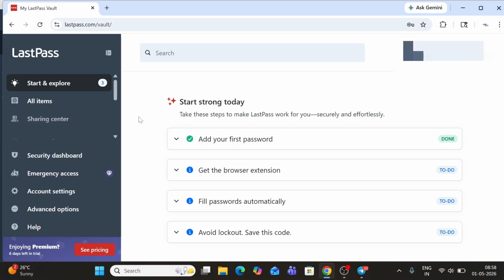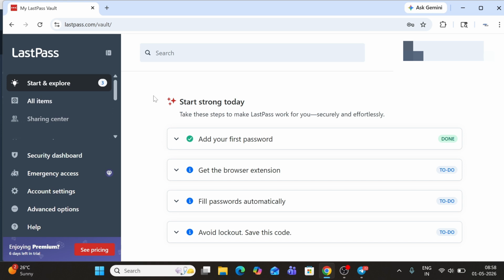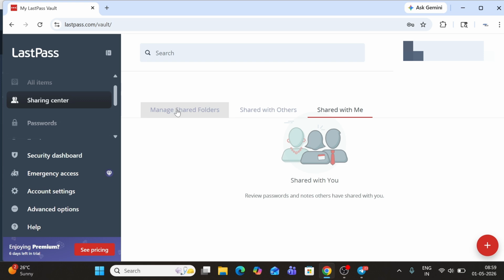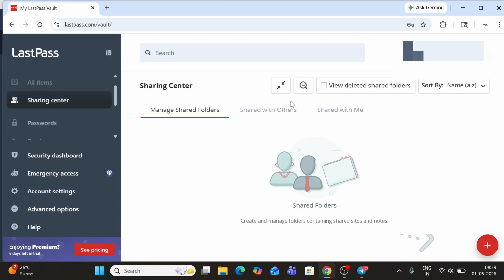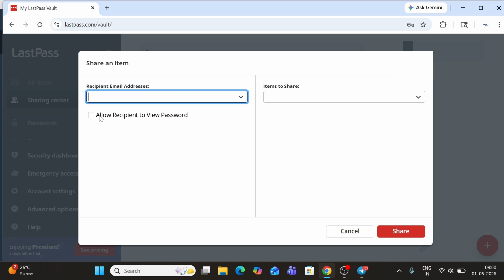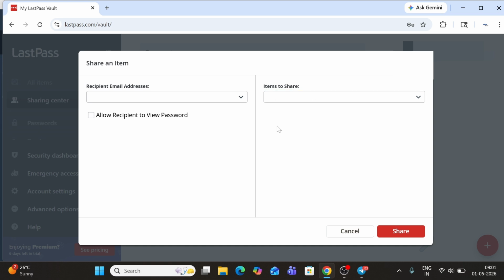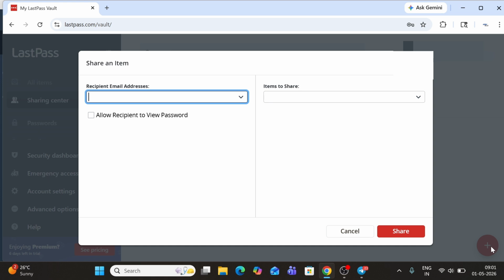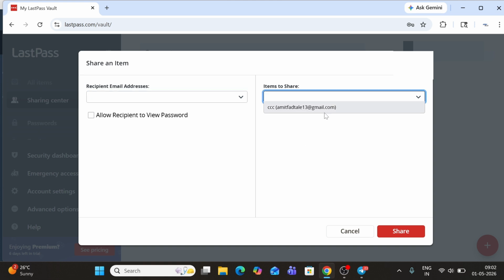LastPass Sharing Center — Share Logins Securely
LastPass Sharing Center — Share Logins Securely (YouTube Tutorial)

In this video, you’ll learn how to use the LastPass Sharing Center to securely share login credentials without sending passwords through chat, email, or notes. 🔐📤💻

This is one of the safest ways to share account access with family, teammates, or trusted contacts.

🔐 Step 1: Log in to Your LastPass Vault

Open the LastPass app or website and sign in to your account.

Make sure the login you want to share is already saved in your vault.

📂 Step 2: Open the Sharing Center

Go to:
Vault → Sharing Center

This section lets you manage all shared passwords and permissions.

➕ Step 3: Select the Login You Want to Share

Find the account or password entry you want to share.

Examples:

Streaming accounts
Team tools
Shared subscriptions
Family accounts

Choose the item you want to send securely.

📧 Step 4: Enter the Recipient’s Email

Type the email of the person you want to share access with.

💡 Important: They may need a LastPass account to receive and manage shared access.

⚙️ Step 5: Choose Sharing Permissions

Before sending, choose if the recipient can:

✔ Use the login only
✔ View the password (if allowed)
✔ Manage or edit access (depending on permissions)

Choose the safest option for your situation.

✅ Step 6: Send the Secure Share

Confirm and send.

The recipient will receive access through LastPass instead of seeing the password in plain text.

💡 Why it matters: This keeps sensitive login information protected.

📊 Quick Summary
🔐 Log in to LastPass
📂 Open Sharing Center
➕ Choose a saved login
📧 Add recipient email
⚙️ Set permissions
✅ Send securely
🧠 Final Tip

Use LastPass sharing instead of messaging passwords directly. It’s safer, easier to manage, and easier to revoke access anytime.